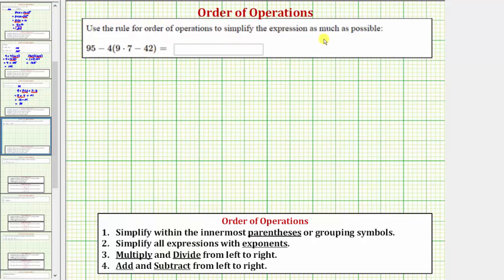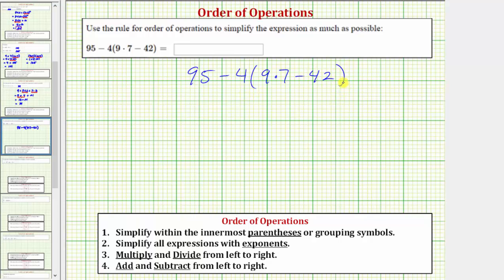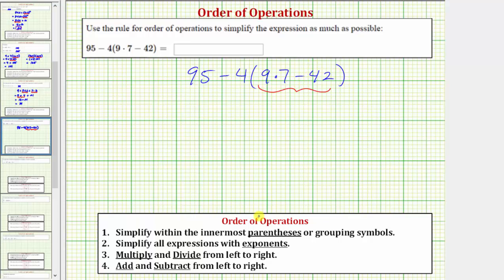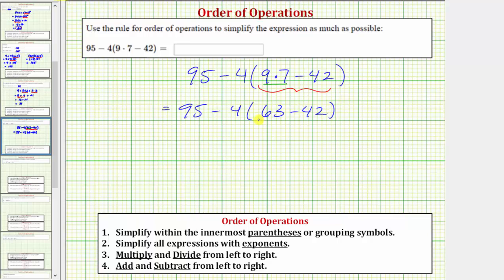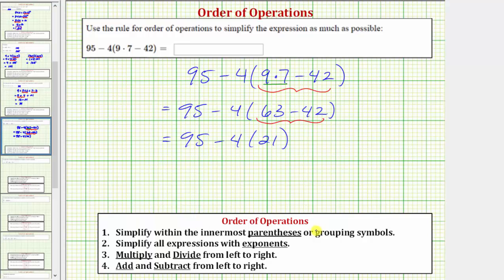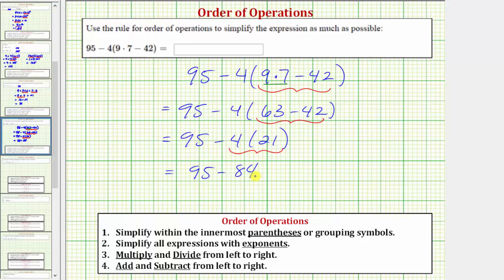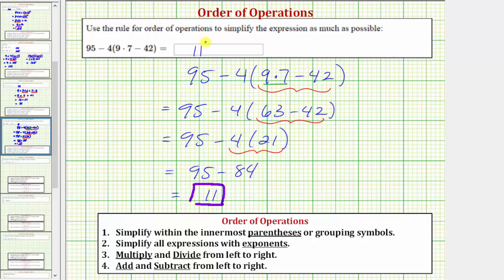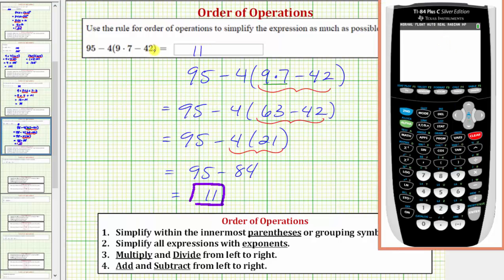Evaluate an Expression Using the Order of Operations: a-b(c*d-e)